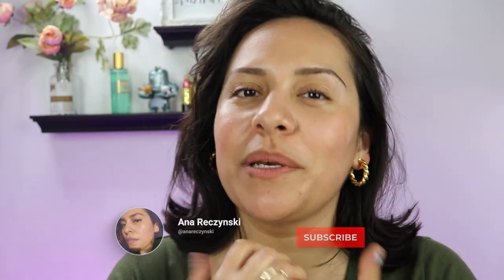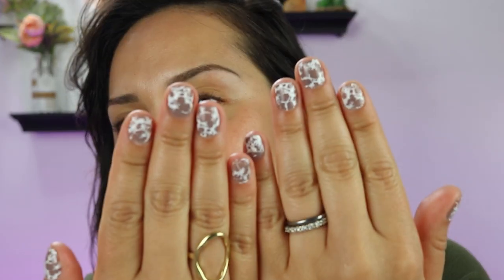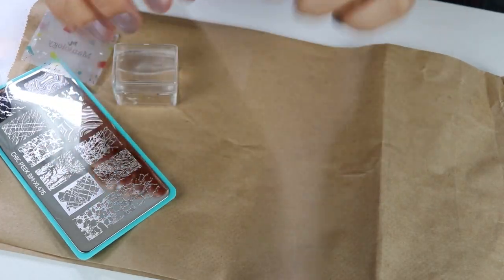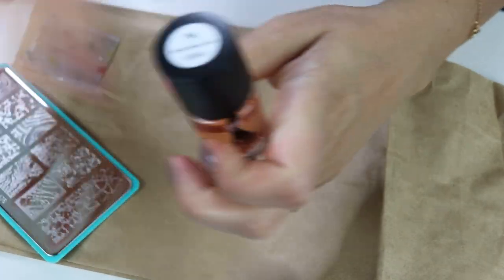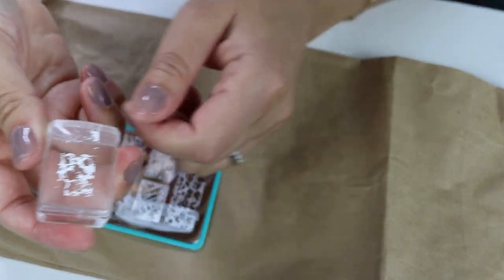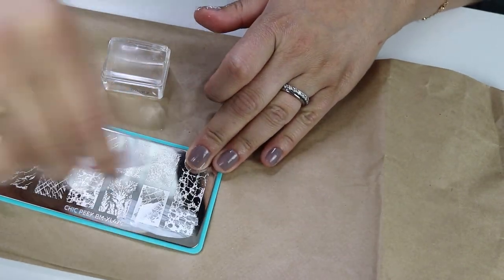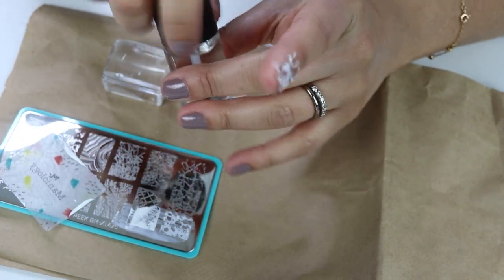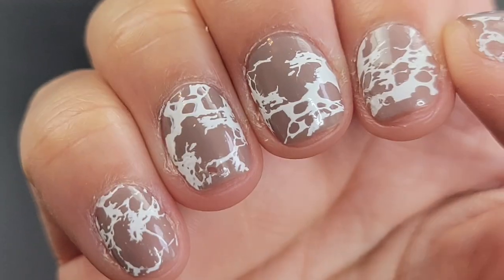Maniology Nail Stamp Art - Tutorial - Beginner Friendly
Welcome to my first Maniology Nail Stamp Art Tutorial! In this video, I'll guide you through the step-by-step process of creating stunning nail designs using the amazing products from Maniology.

Whether you're a nail art beginner or a seasoned pro, this tutorial is perfect for anyone looking to add some creativity to their manicures. Maniology offers a wide range of high-quality nail stamping plates, stampers, and polishes that will take your nail art game to the next level.

Join me as I demonstrate the techniques for flawless stamping, intricate designs, and beautiful color combinations. I'll show you how to prep your nails, select the right stamping plate, apply and transfer the designs, and finish off with a perfect top coat for long-lasting results.

Throughout the tutorial, I'll also provide tips and tricks to troubleshoot common issues and achieve professional-looking nail art every time. From delicate floral patterns to geometric designs, the possibilities are endless with Maniology's vast collection of stamping plates.

So grab your favorite Maniology products, get ready to unleash your creativity, and let's dive into the world of nail stamp art! Happy stamping!

Keep in mind there is a little learning curve but this was so much fun!

Huge Thank You to Maniology for gifting me.

*kindly gifted by Maniology